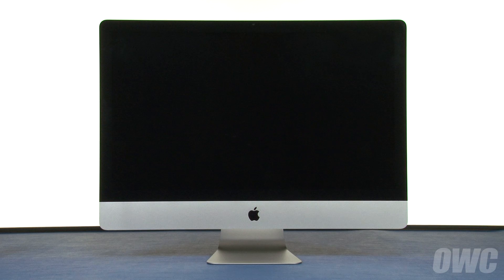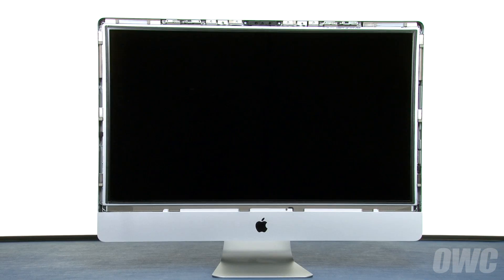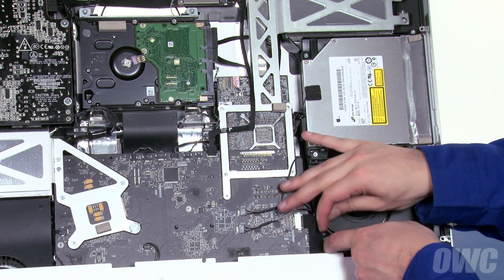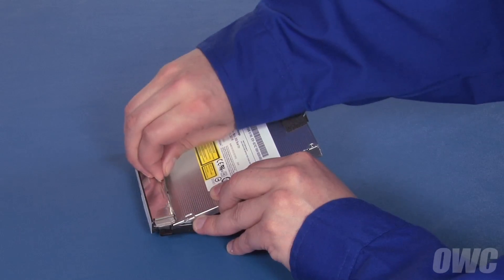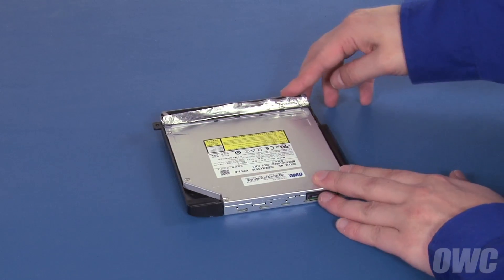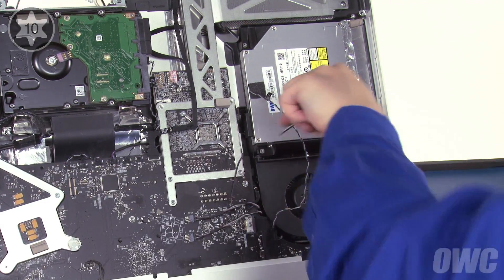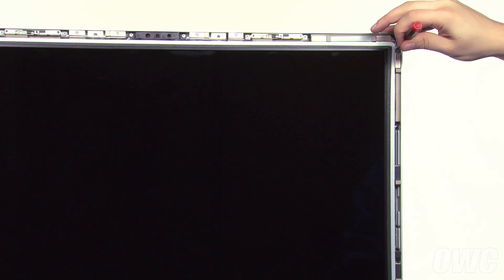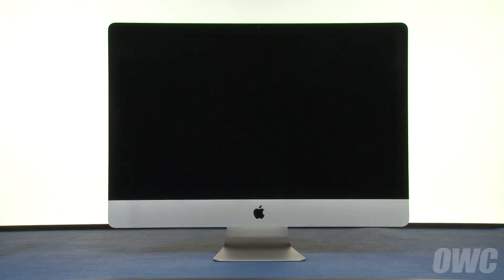27-Inch iMac (Late 2009) Optical Drive Installation Video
OWC's step-by-step video of how to replace the optical drive in an Apple 27" iMac (Late 2009) with Model ID: iMac10,1 or iMac11,1